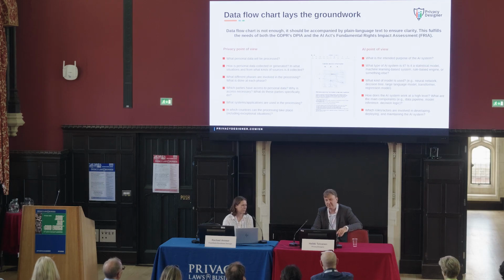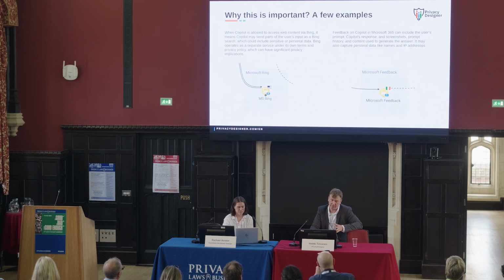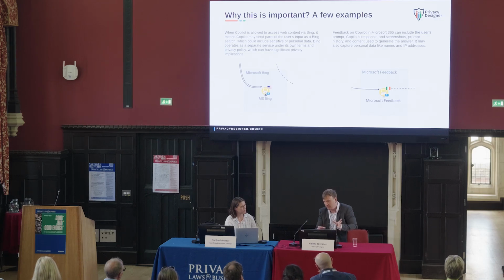Transforming Your PIA/DPIA Processes for AI Risk and Compliance Assessments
Heikki Tolvanen, Co-founder and Chief Legal Engineer, PrivacyDesigner, Finland
Chair: Rachael Annear, Partner, Freshfields, UK

Recorded on 8 July 2025 at Privacy Laws & Business 38th International Conference
Full video of the session available at privacylaws.com